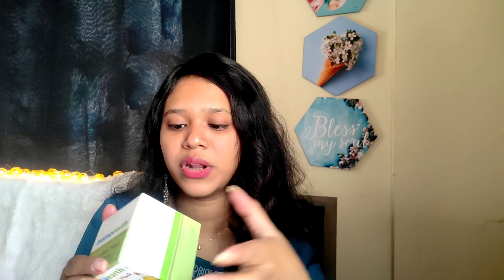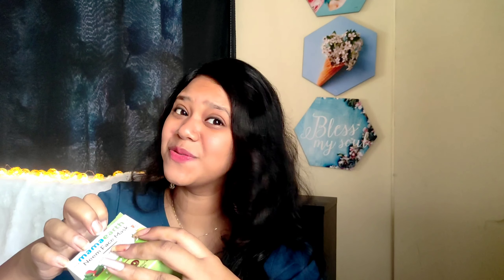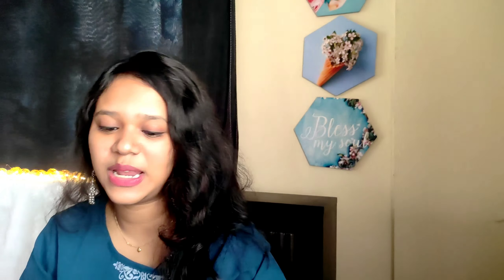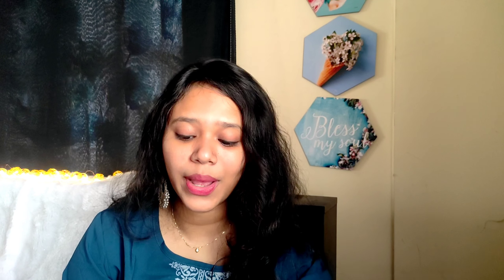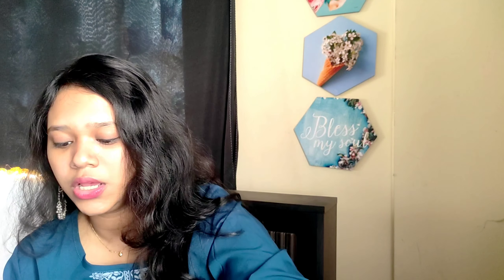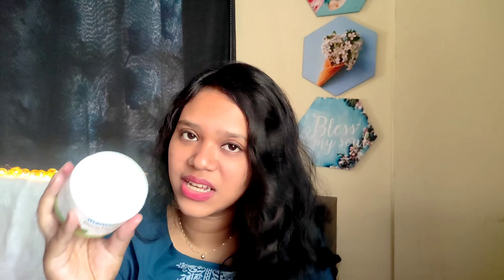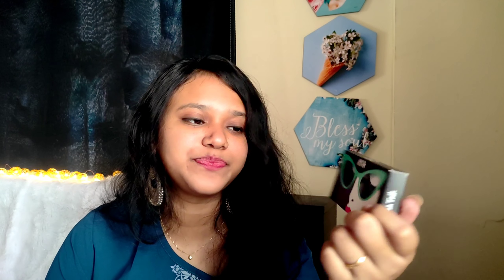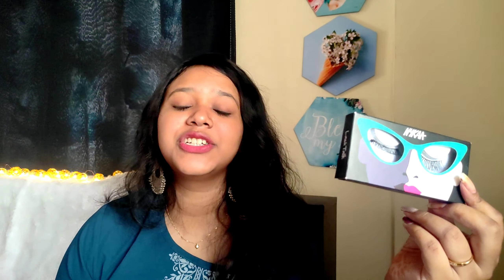Nykaa Haul| Received damage product from Mama earth 😱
Hello lovelies...

Product link:-
1) Mama earth shampoo:- Check out Mamaearth Onion Hair Fall ControlÂ Shampoo For Hair With onion & Plant Keratin on Nykaa
2)Mama earth Onion oil:- Check out Mamaearths Onion Hair Oil for Hair Regrowth & Hair Fall Control on Nykaa
3) Lakme nail paint:- Check out Lakme Color Crush Nail Art - U4 on Nykaa
4) Lakme sheet mask:- Check out Lakme Blush & Glow Sheet Mask - Kiwi on Nykaa
5) Gatsby hair spray:- Check out Gatsby Set & Keep Hair Spray Ultra Hard on Nykaa
7) Nykaa lipstick:- Check out Nykaa So Matte! Mini Lipstick - 13 M Mulled Wine on Nykaa
8) Nykaa eyelashes:- Check out Nykaa Lash Talk False Eyelash - The O.G. on Nykaa
9) Missclaire glue:- Check out Miss Claire Eyelash Glue Adhesive Dark Tone on Nykaa
10) Swiss beauty liquid eyeshadow:- Check out Swiss Beauty Metallic Liquid Eyeshadow - 03 Champagne on Nykaa
11)Tulip facial tissue:- Check out Tulips Facial Tissues Super Soft & Pure - 100 Pcs on Nykaa

I am Ishita and you are most welcomed to my channel.
I will be really thankful if you watch and like my videos ☺️
And if you have already done this Thank you so much ❤️

                      XOXO😚💗